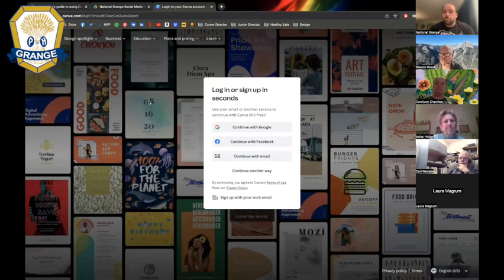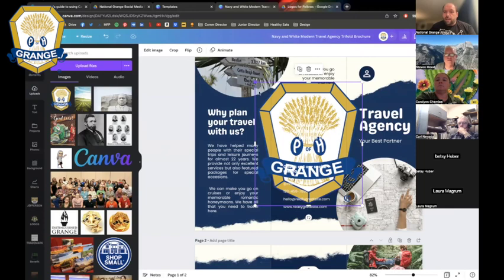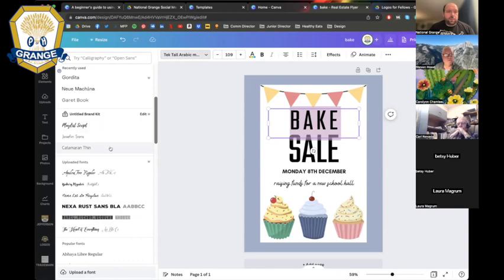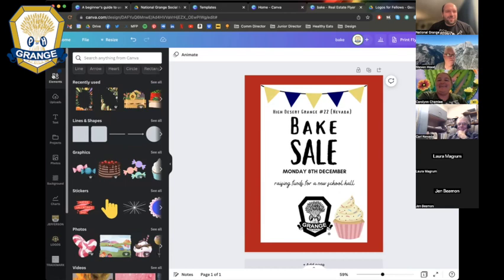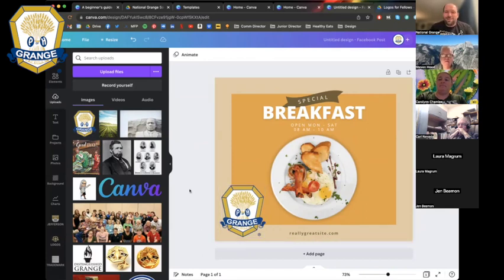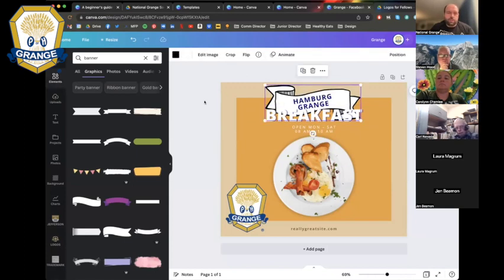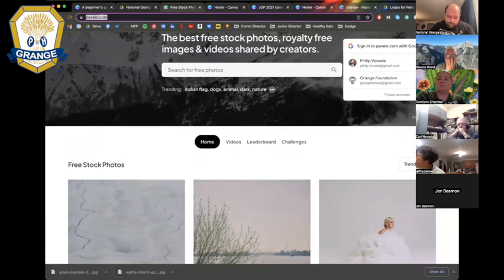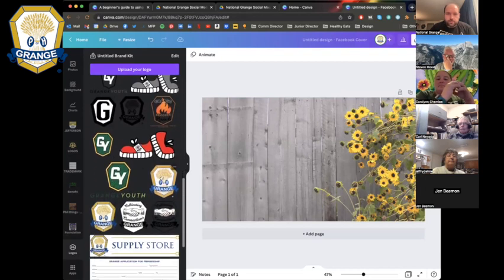Communications Department Zoom-torial: Canva 101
National Grange Communications Director Philip Vonada leads this Zoom-torial on the image design website canva.com. Canva can be used to design social media posts, flyers, newsletters, brochures, and so much more!

NOTE: This Zoom-torial uses a Canva Pro account from a laptop.

Join us for our next Zoom-torial on March 29th. We will work on "Canva 201," or next-level projects beyond the basics.